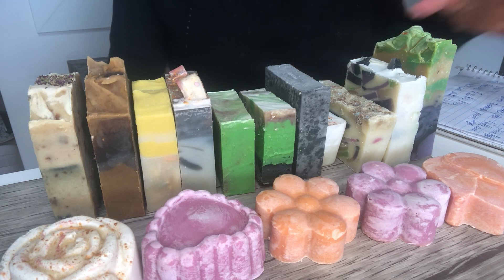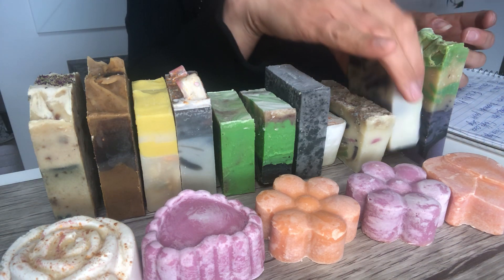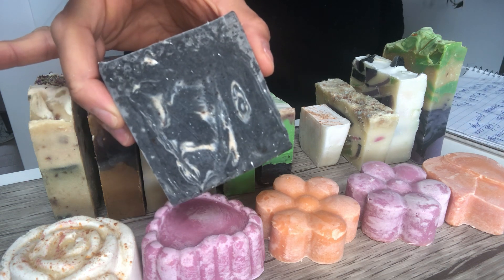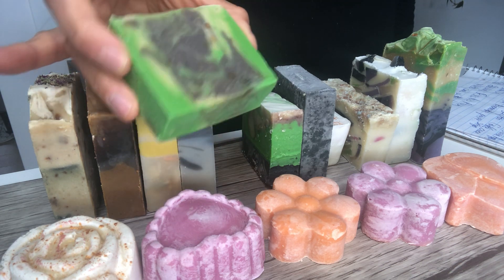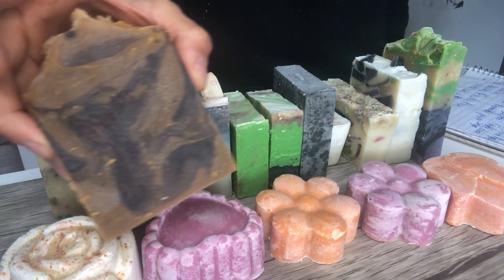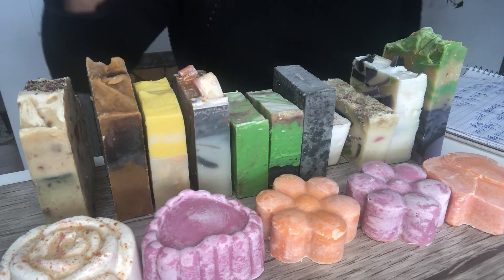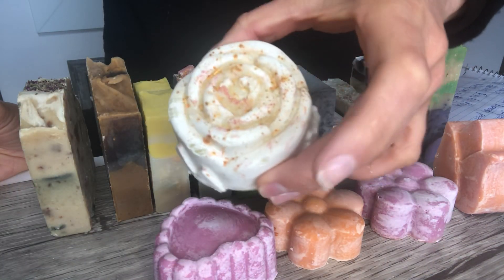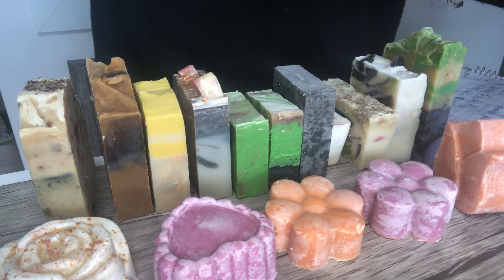March AlchemistShopGoods soap collection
This video shows all the available cold processed soaps from AlchemistShopGoods.